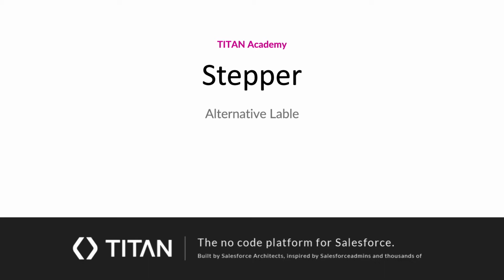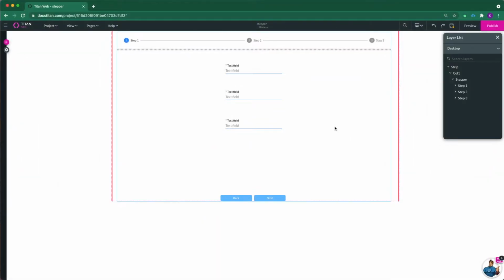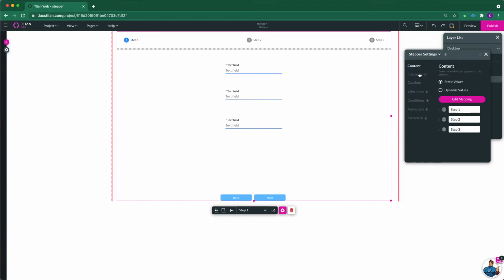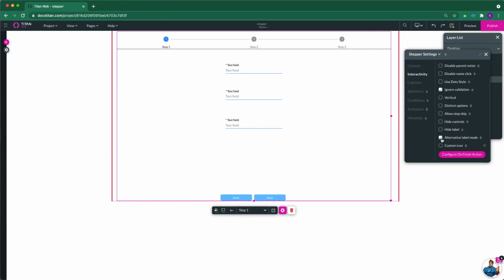Titan Web - Stepper - Alternative Labels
Set Alternative Labels In the Titan Web Stepper.